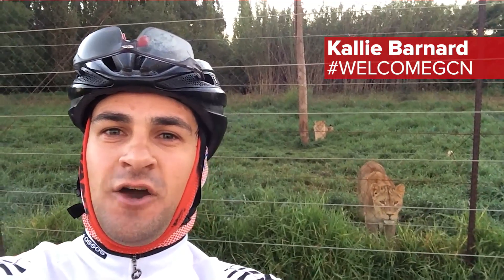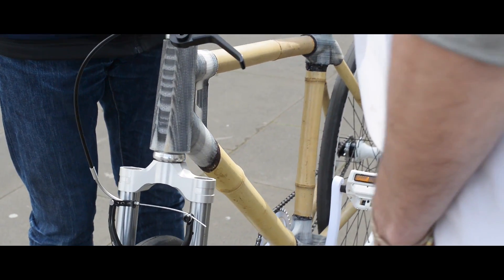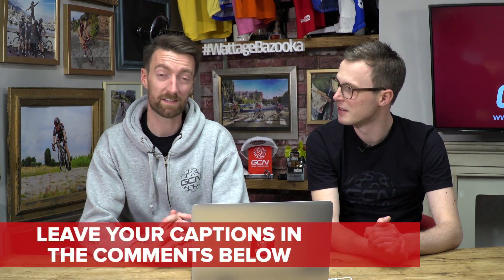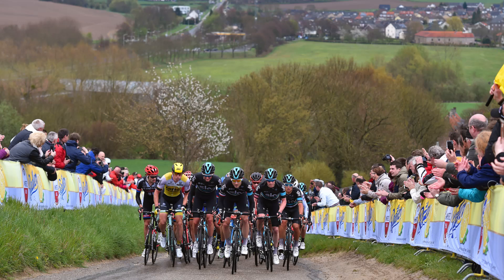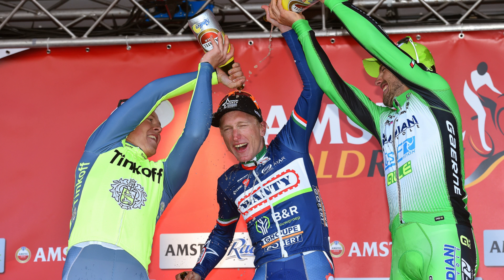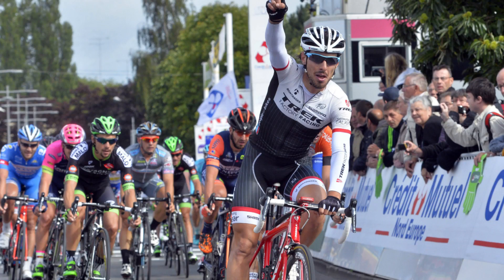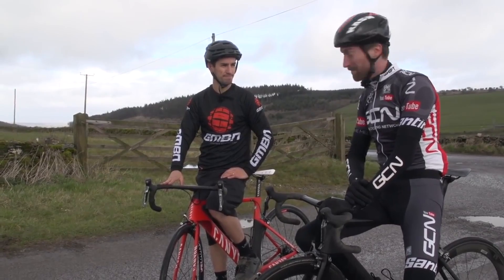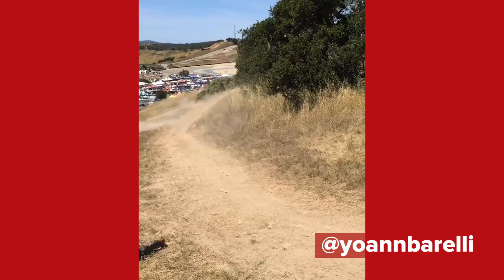Are Disc Brakes Dangerous To Road Cyclists? | The GCN Show Ep. 171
The UCI has BANNED all use of discs in pro racing - is it the right call?

Following Fran Ventoso's gruesome injury at Paris-Roubaix, the UCI has suspended testing of disc brakes in all road races. What do you think - is it the right call, or were they too hasty?

We've also got MORE speculation about motorised doping, after a French TV channel reportedly found 7 bikes with hidden motors at high profile races. The question is - who would be crazy enough to try and fool the cycling world in light of the first scandal just a few months ago?

Elsewhere, we check out possibly the world's most eco-friendly bike and a 'smart' aero bike that has raised millions on KickStarter. And of course, we've got the best tweets, captions and comments in all of cycling.